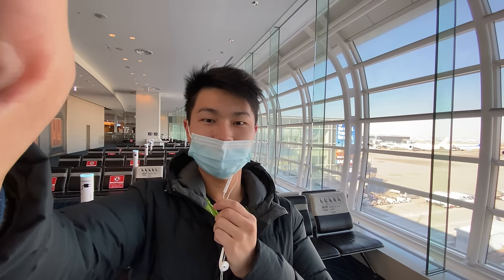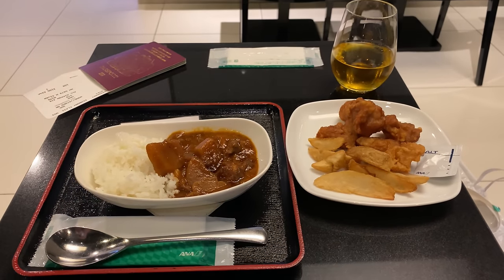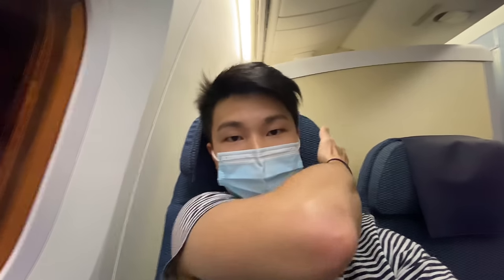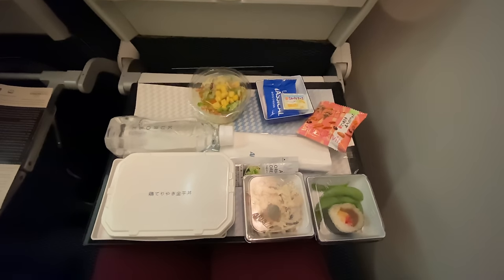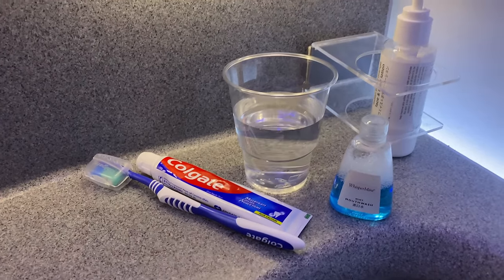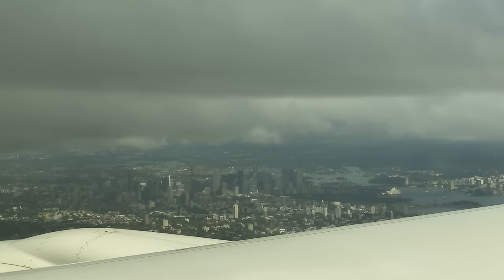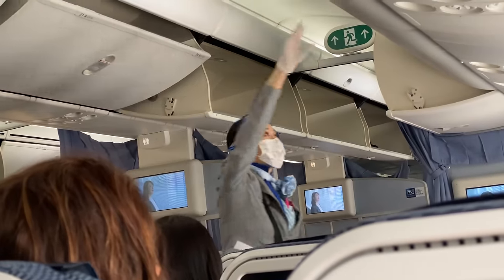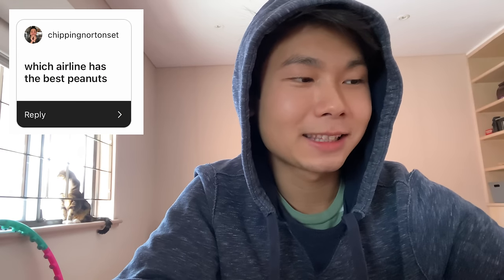Flying ANA 787 ECONOMY Class to Sydney ✈️🇦🇺 全日空 東京羽田からシドニーへ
G’day OWFsquad, welcome to my fifth flight in 2022! On 22 January 2022, I embarked on a journey from London to Sydney. In this video, you’ll see the final leg of the journey which is on an All Nippon Airways flight from Tokyo Haneda to Sydney.

(Australia-based viewers only) You can support me financially (for free!) by signing up to Cashrewards and ShopBack using my special code. You’ll earn money, and so will I! Personally, I used ShopBack to book my Air New Zealand flights and earned several bucks back. I also used Cashrewards when I shopped online at Target and earned 20% cash back!

What you'll see in this clip:
- Handea Airport Terminal 3 overview
- ANA Lounge
- Boarding
- Seat features
- Lavatory tour
- Take-off and landing clip
- Meal services

Some useful information:
Airline: All Nippon Airways (NH)
Flight number: NH879
Aircraft type: Boeing 787-8
Aircraft registration number: JA-813A
Origin: Tokyo International Airport (Haneda) (HND / RJTT)
Destination: Sydney Kingsford Smith Airport (SYD / YSSY)
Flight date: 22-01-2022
Meal: Dinner and light breakfast
Seat: 24K
Flight duration: 9 hours

Future flight reviews include:
- Aer Lingus A320 Prague to Dublin (economy class)
- Aer Lingus A320 Dublin to Paris CDG (economy class)
- Aer Lingus A321neo Newark to Dublin (economy class)
- Aer Lingus A330-300 Dublin to Chicago (economy class)
- Bamboo Airways A321 Ho Chi Minh to Hanoi (economy class)
- Bamboo Airways B787-9 Sydney to Ho Chi Minh (economy class)
- British Airways A320-200 London Heathrow to Prague (economy class)
- British Airways B787-8 New Delhi to London Heathrow (economy class)
- Fiji Airways A350-900 Nadi to Sydney (business class)
- Jetstar B787-8 Phuket to Melbourne (economy class)
- Qantas A330-200 Adelaide to New Delhi (economy class)
- Qantas B737-800 Adelaide to Sydney (business class)
- Thai Airways B777-300ER Bangkok to Phuket (economy class)
- Vietnam Airlines A321 Hanoi to Bangkok (economy class)
- Virgin Australia B737-800 Melbourne to Adelaide (business class)
- Virgin Australia B737-800 Sydney to Adelaide (economy class)